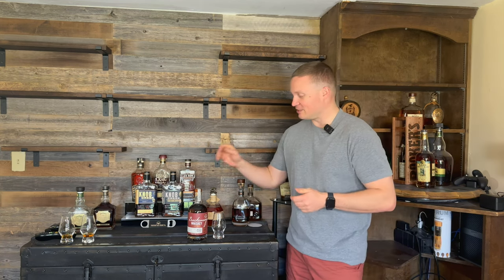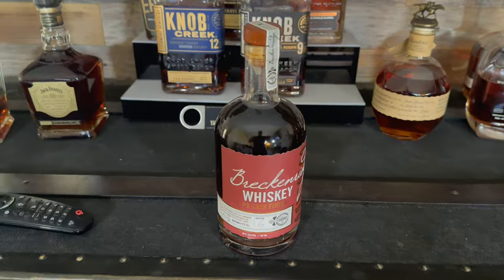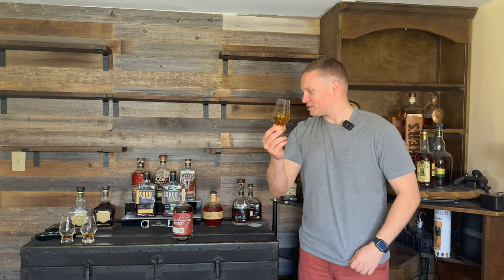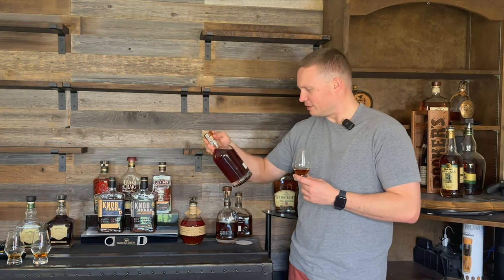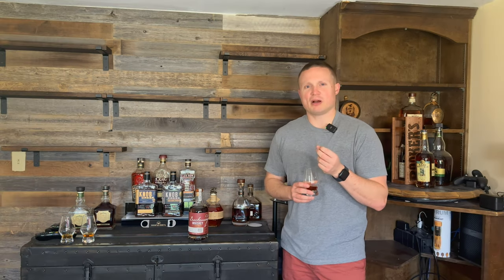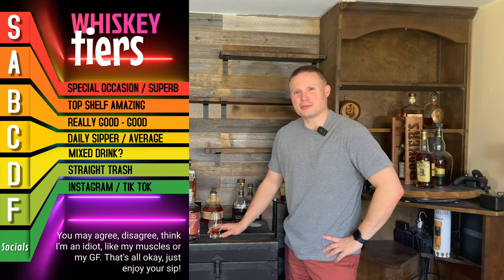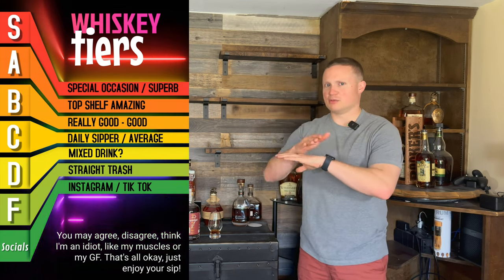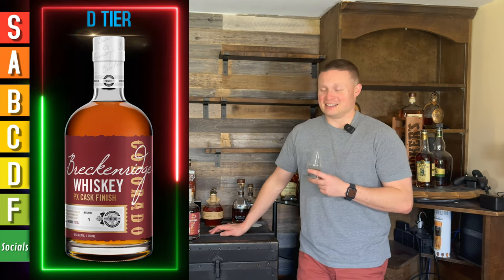Breckenridge PX Cask Finish Review